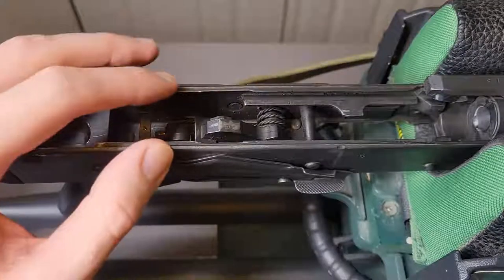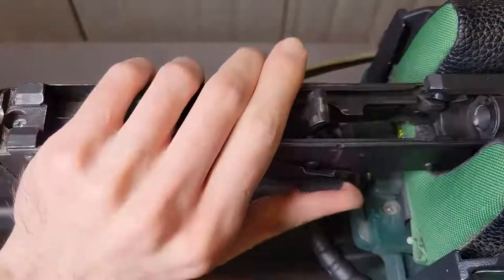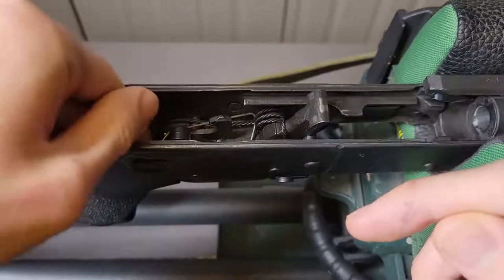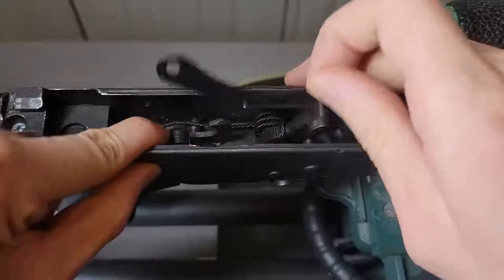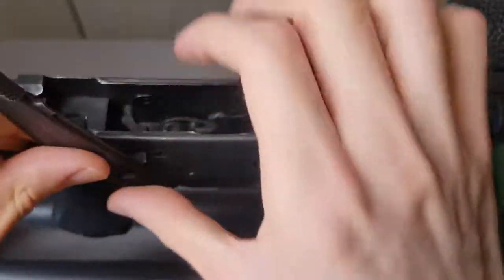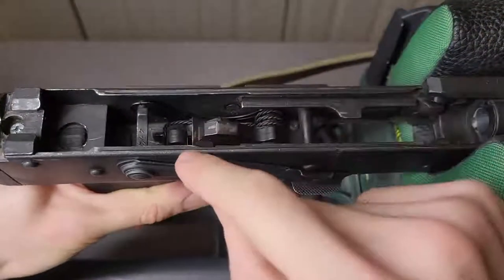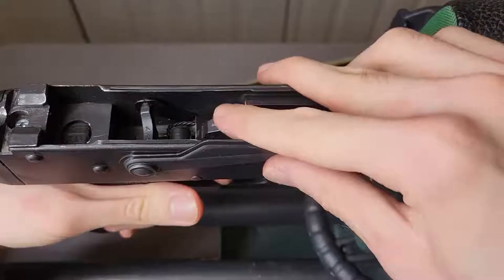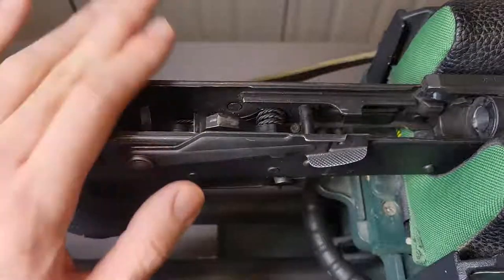How To Install/Remove an AK Trigger Retaining Plate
How to remove the the "paperclip" on an AK and replace it with a retaining plate. This video is for semi-auto AKs and the same process shown here may not apply to AKs with the third pin.

Timestamps
0:00 - Removal
0:54 - Installation
2:05 - Function check
2:28 - Conclusion